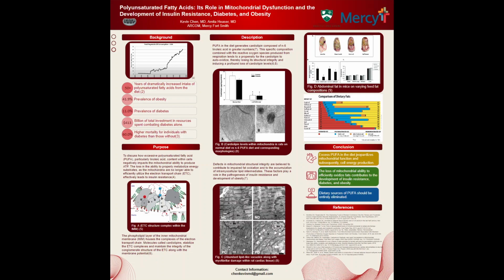PUFA and Why We're All Sick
PUFA: Its Role in the Development of Mitochondrial Dysfunction and the Chronic Diseases of the Modern Era